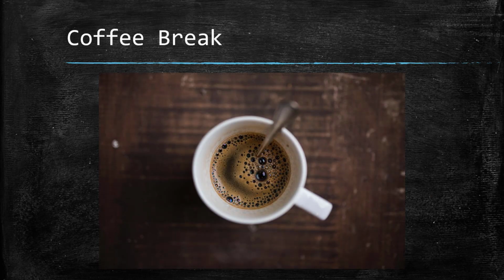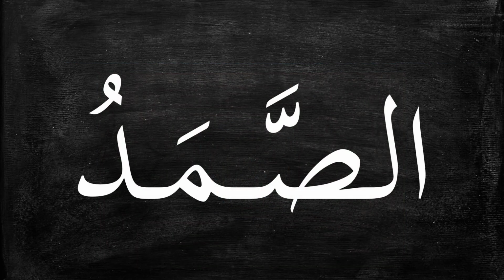Level 1A- Review of Shadda with Words beginning with "al"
In this video, we review our week 7 topic which expands on what we have learned from the shadda and applies that to words beginning with ال.